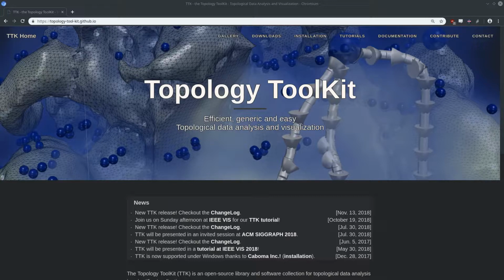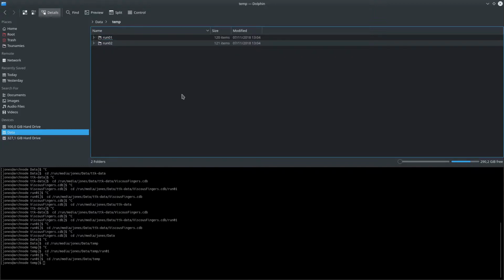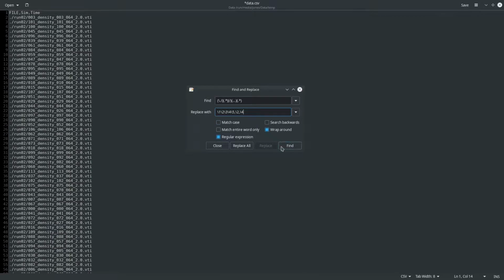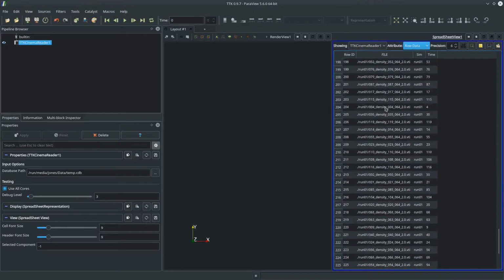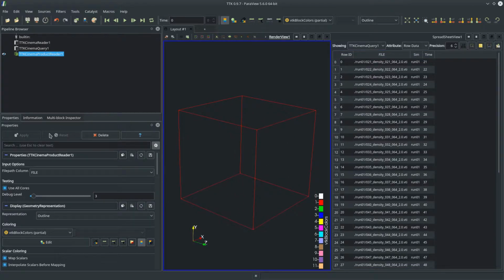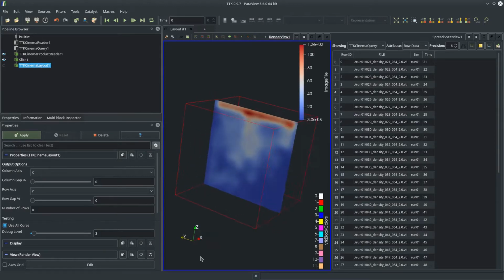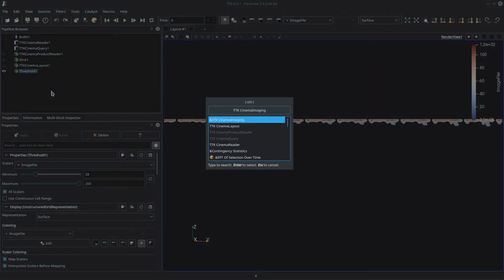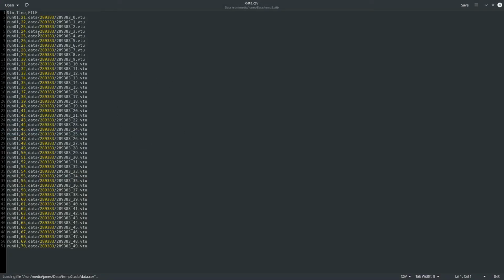TTK Tutorial - Manipulating Cinema databases